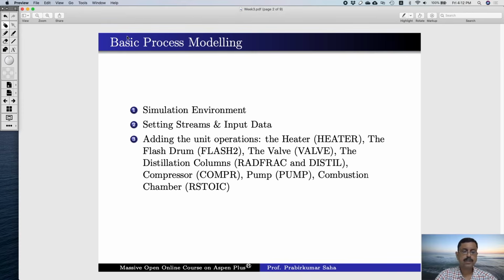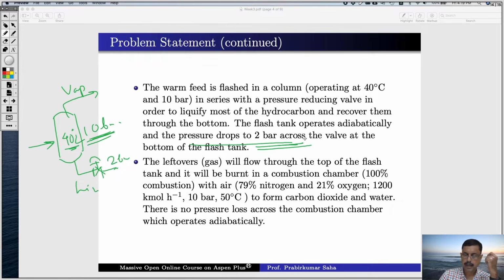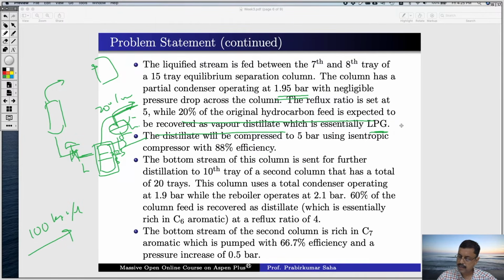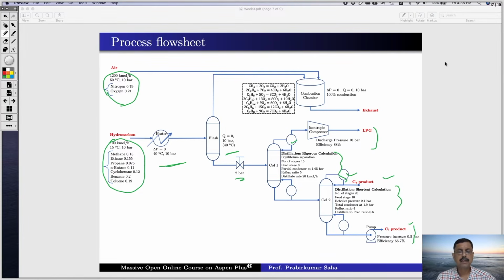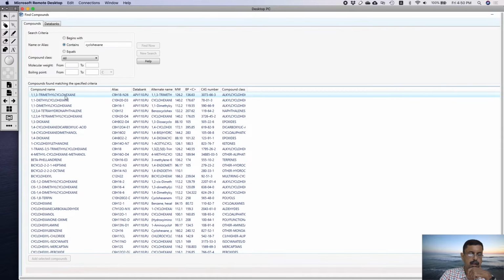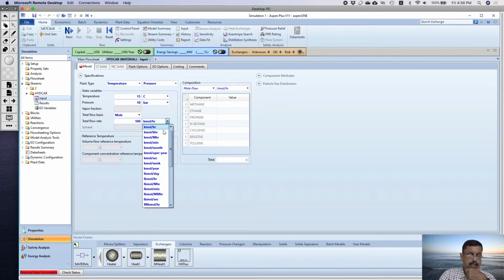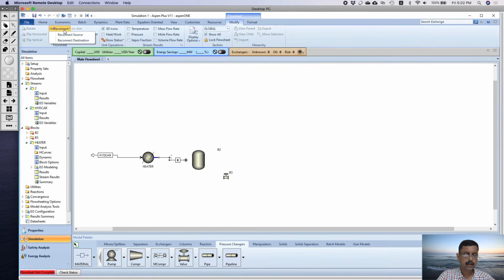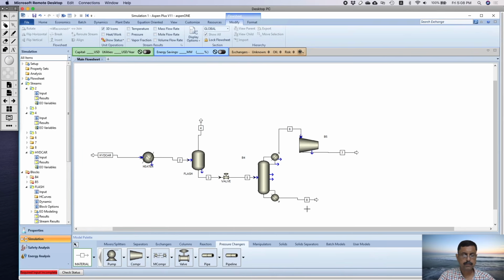Lec 9: Example: Hydrocarbon Treatment - Part 1